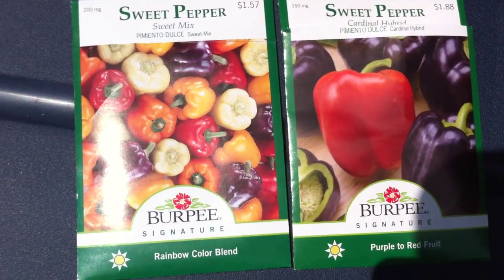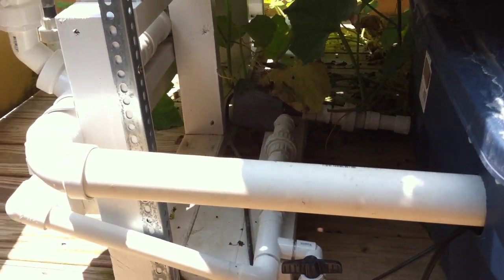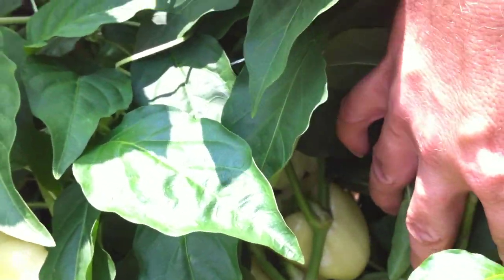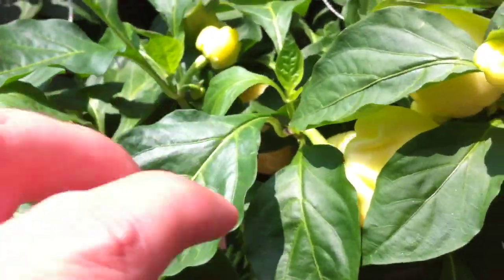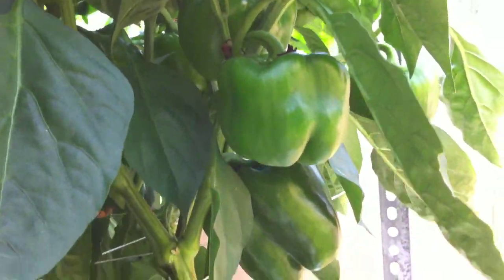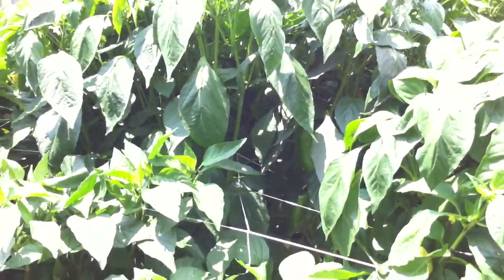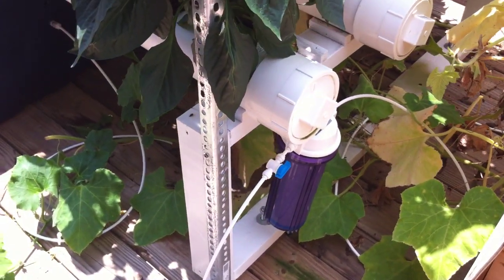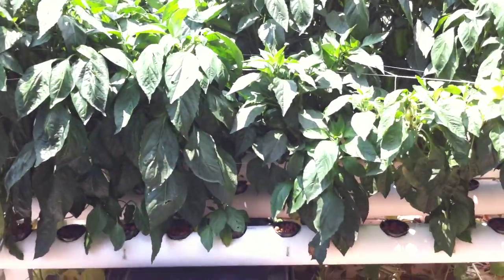Hydroponic Bell Peppers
This is the first video of hydroponics system currently growing bell peppers. It was recorded with the iPhone4. Watch in HD if you are on a high speed connection.
I have lots of system info and pictures located in a thread under StrangGuy username.